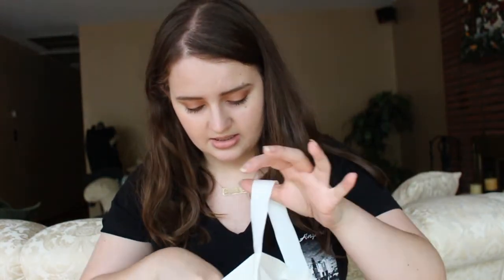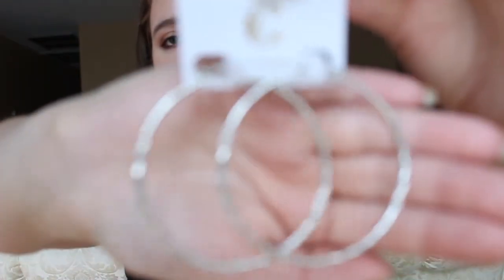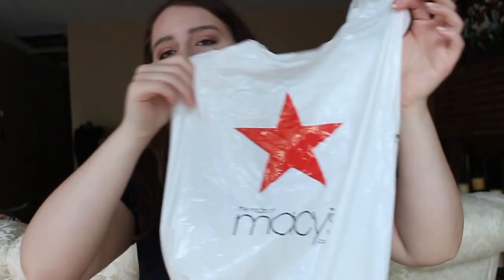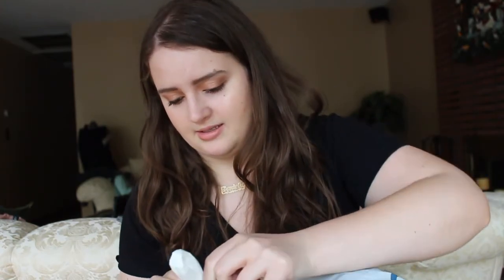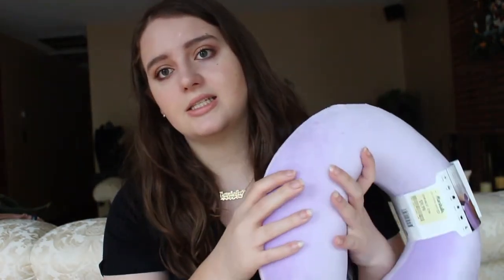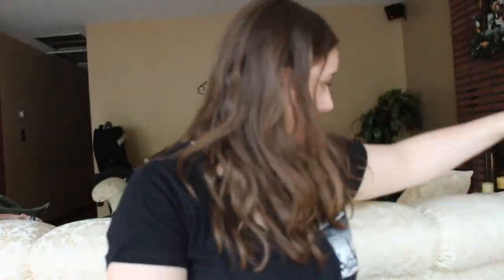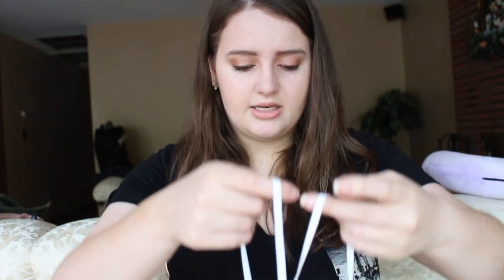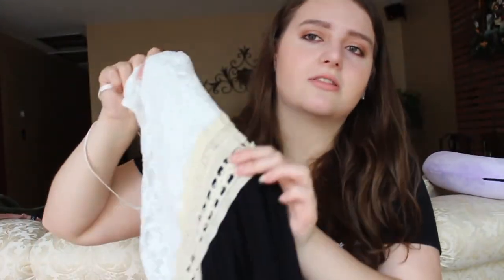Clothing Haul! Hollister, Love Culture, Kohl's, and More!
Anyone want a haul? It's been a while since I've done a haul! Mainly because when I go out shopping I haven't bought a lot. No matter what I was buying. If it was clothes or makeup, I haven't bought a lot. So I hope you guys enjoy this haul!